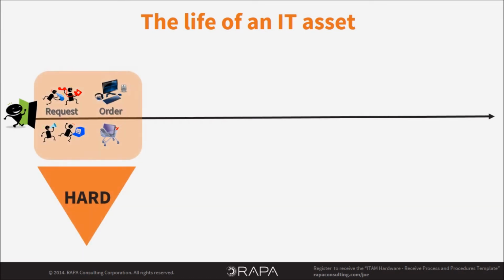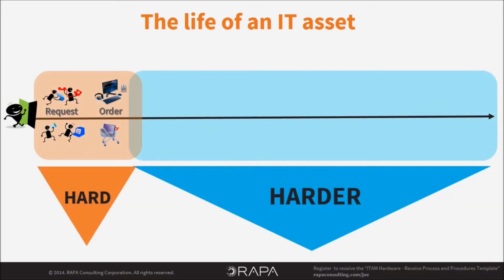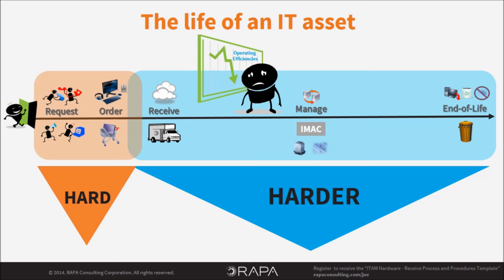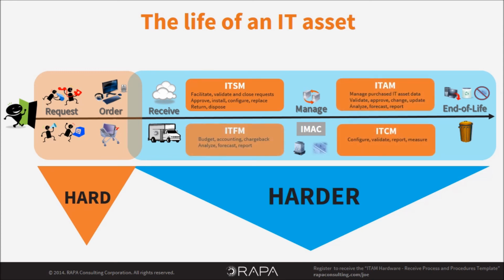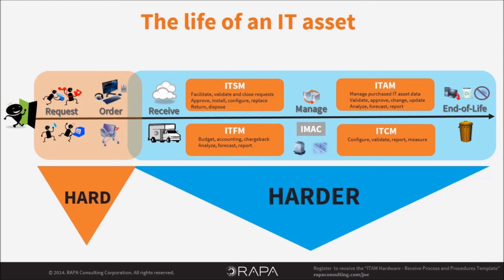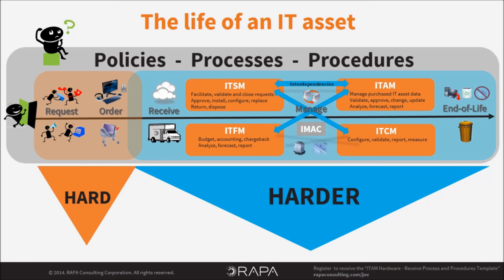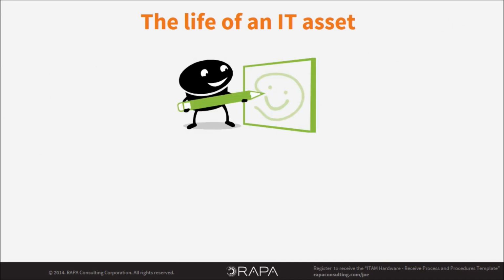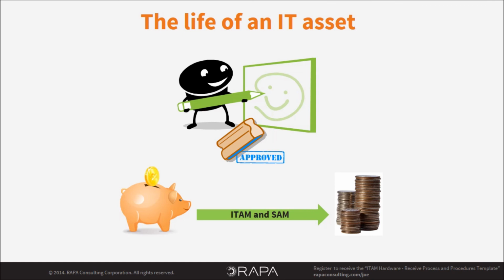RAPA - Meet Joe Rapa - The IT Spend on a Single Employee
Meet Joe Rapa.  Joe is starting a new job in two weeks.  Sit back and take a 6 minute ride through the lIT spend on Joe in 2 years.  See if you can spot the opportunities for cost savings and operational efficiencies.